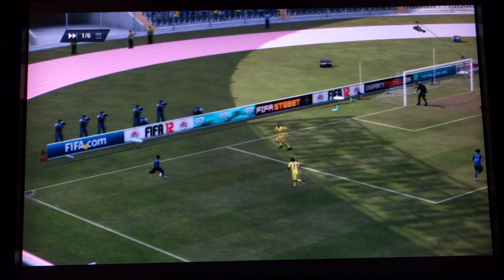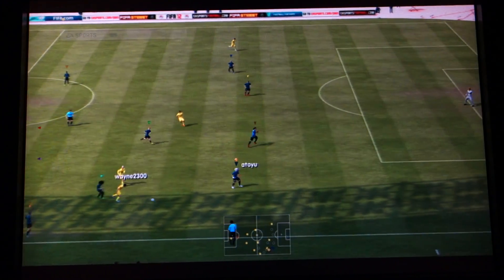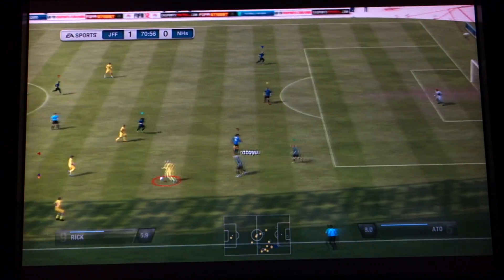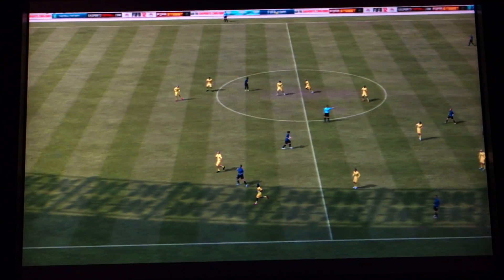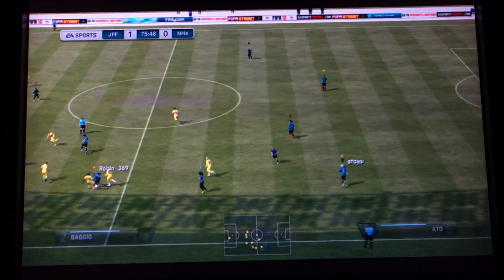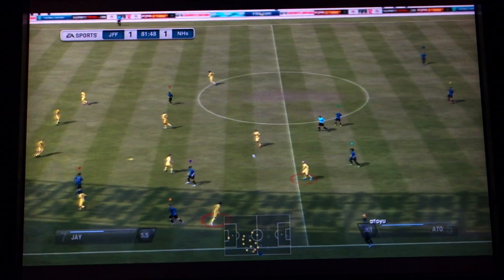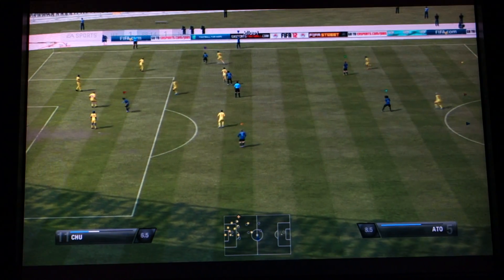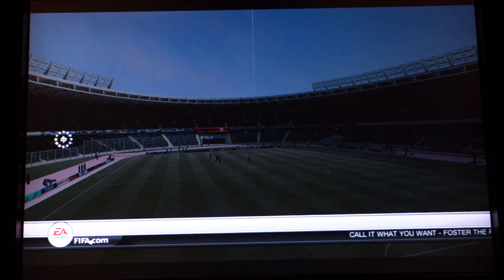fifa 12 club semi final cup match 1 2nd half